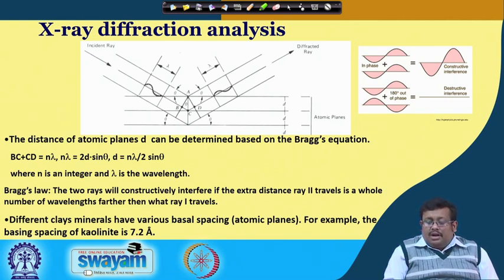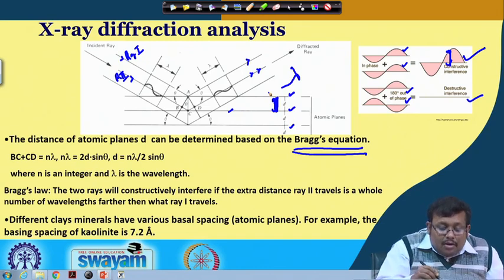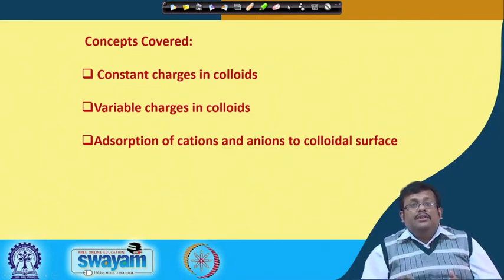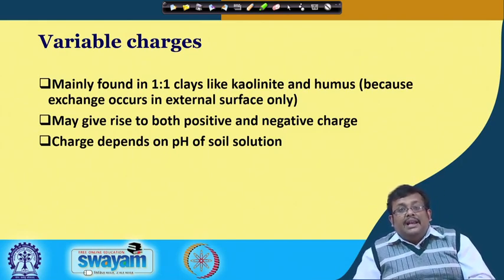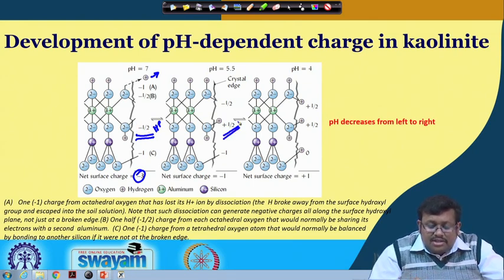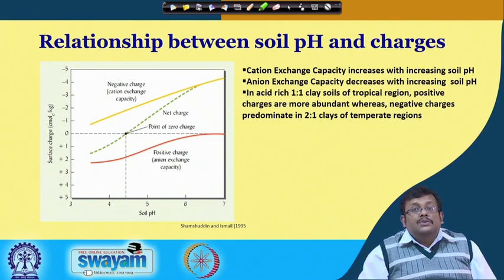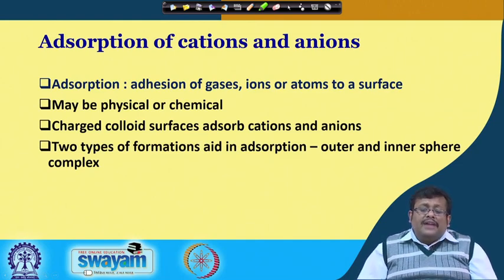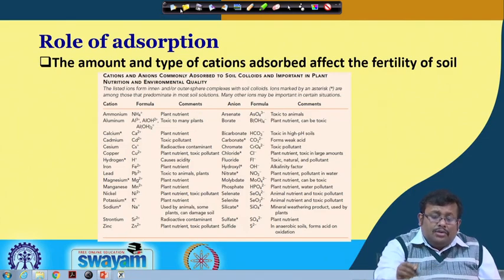Lecture 23: Sources of Charges in Soil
X-ray diffraction, pH dependent charge, CEC, AEC, outer sphere complex and inner sphere complex.